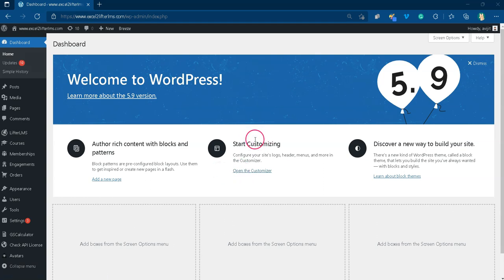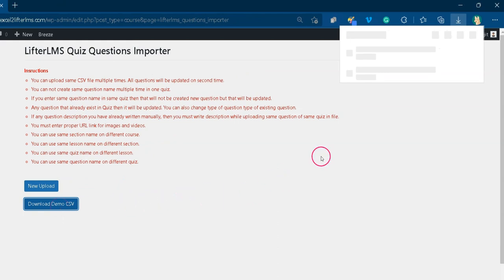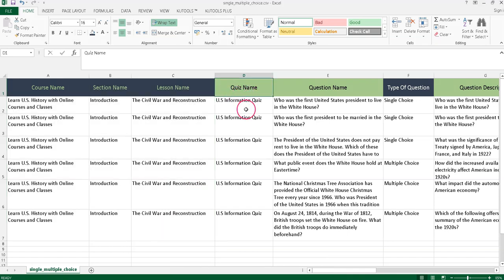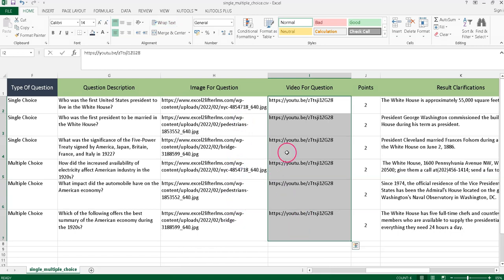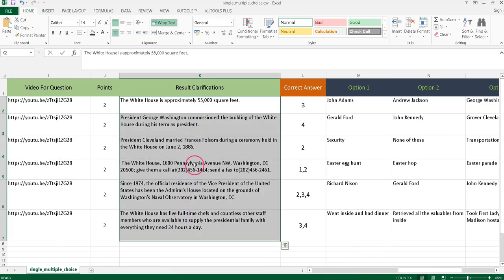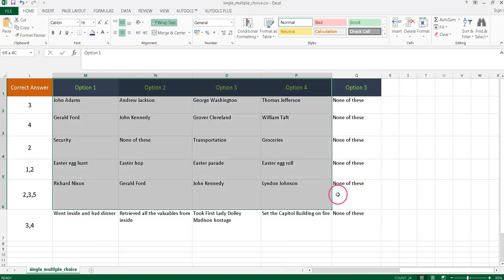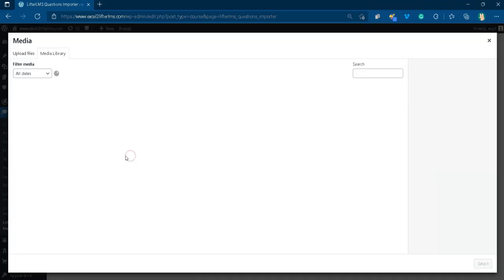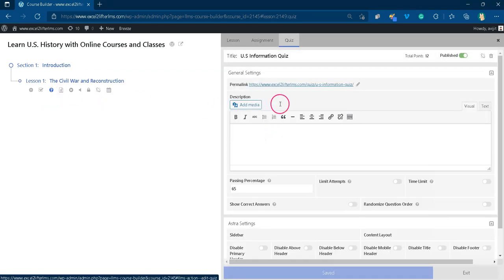How to import Single/Multiple Choice quizzes in LifterLMS from CSV?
Importing quizzes of Single answer or Multiple answer options from a CSV file is quite easy with our plugin Import Quiz from Excel to LifterLMS. This video explains exactly that.